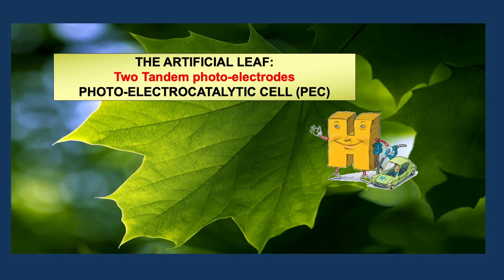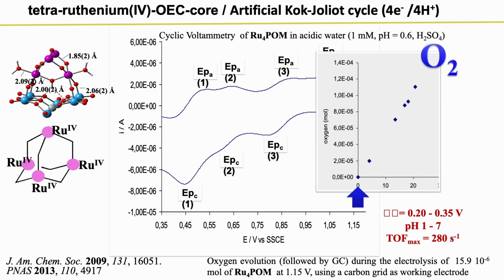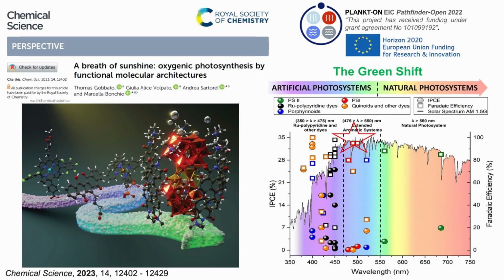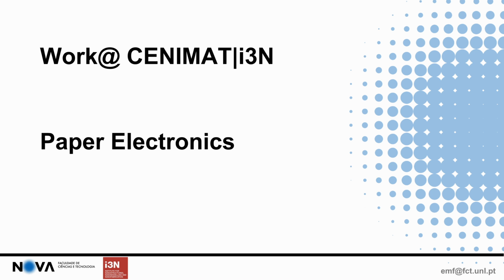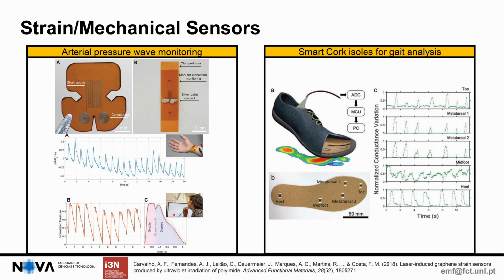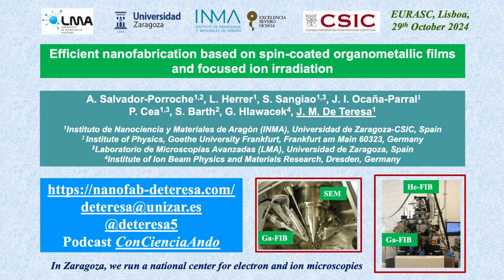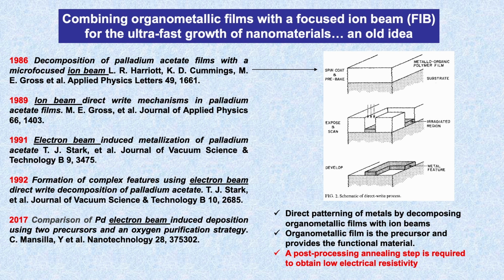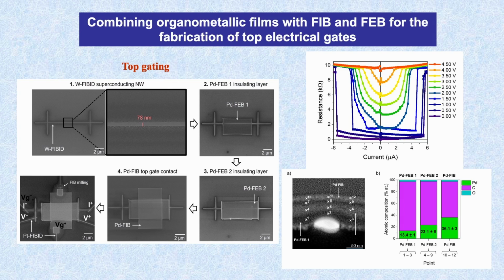Eurasc Symposium & Ceremony - Materials Sciences and Engineering - Intelligent Materials for ...